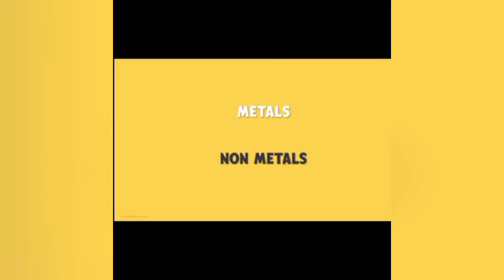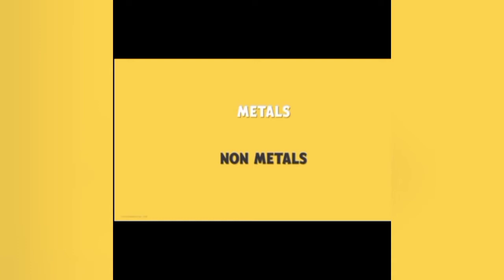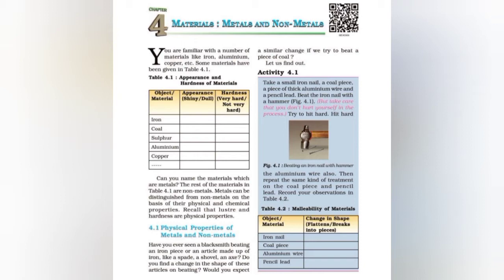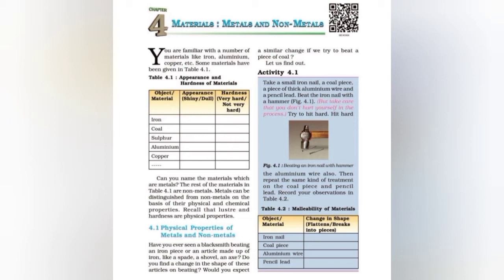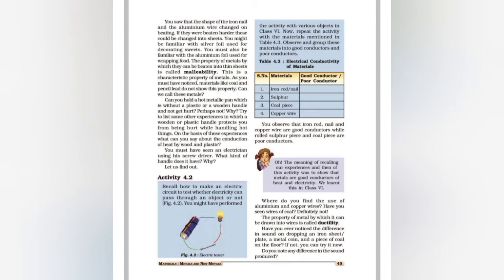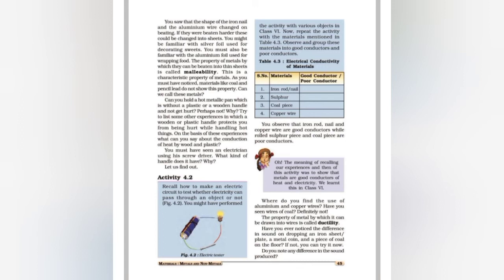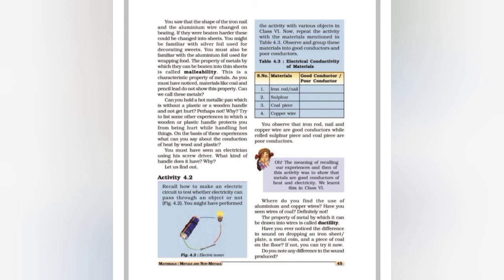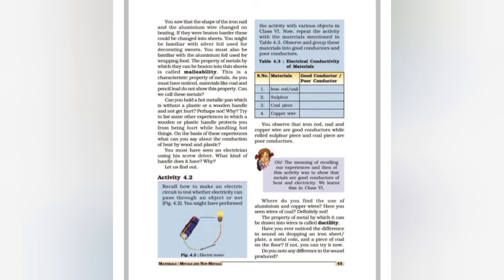Class-8 Chapter-4 Materials Metals and Non Part-1 Science